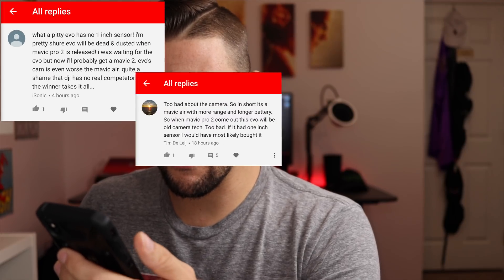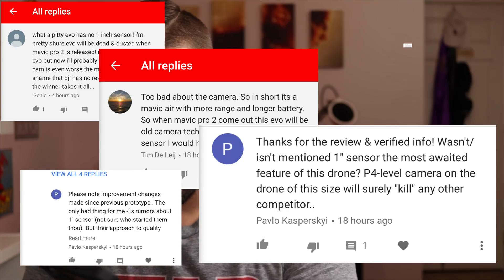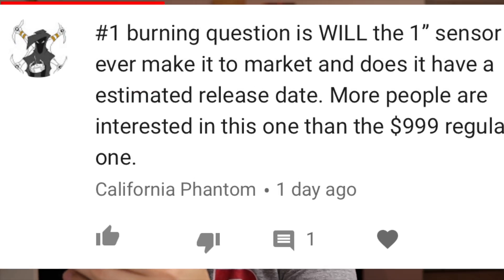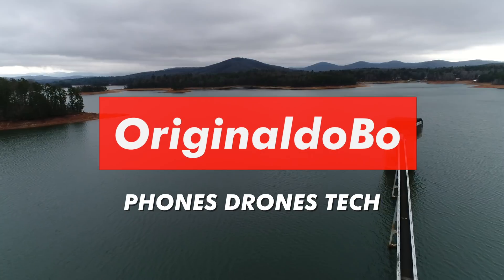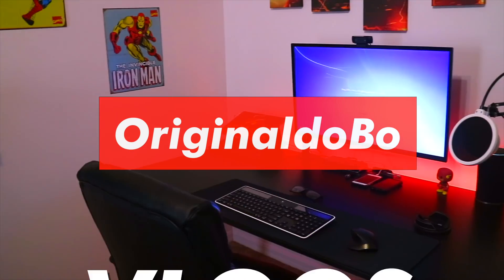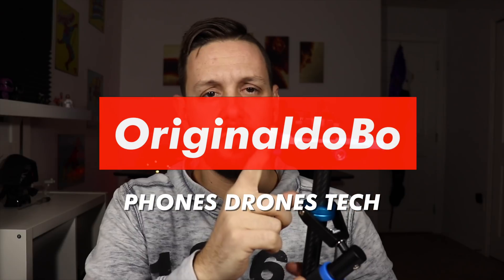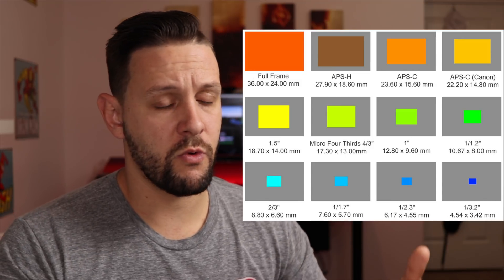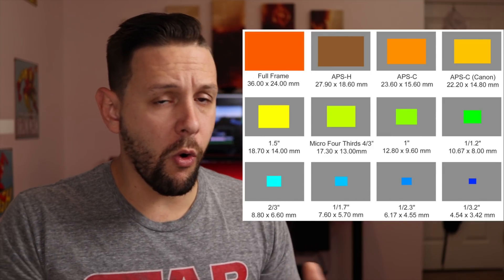1 inch sensor on a Drone | Do you really need it?